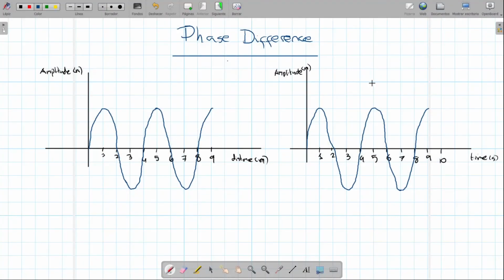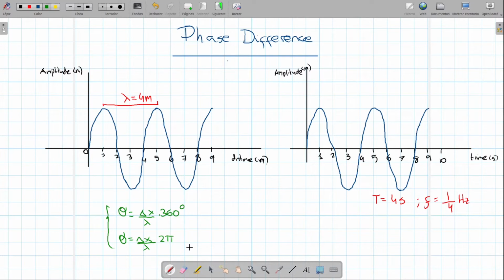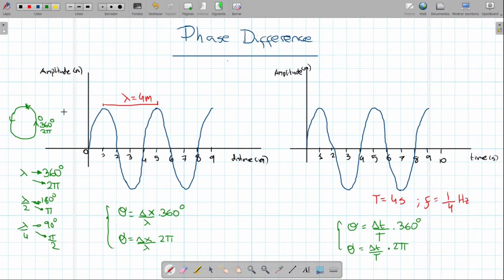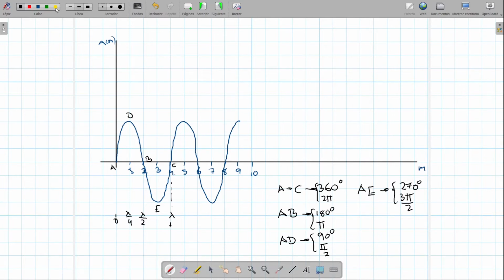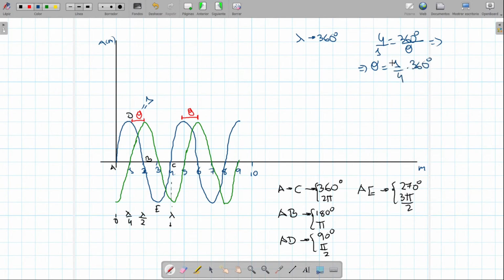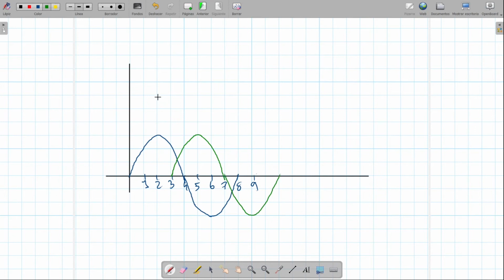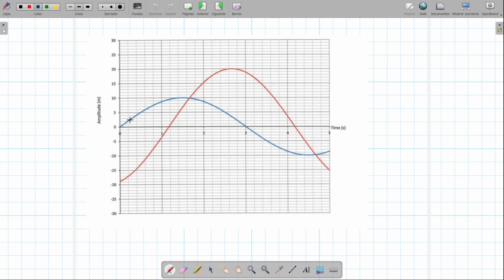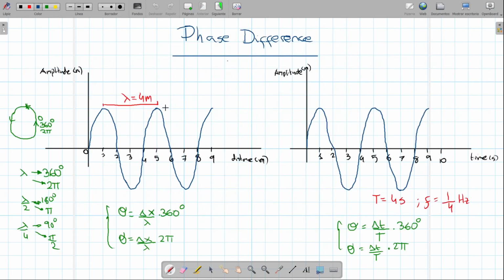PHYSICS: Phase difference in waves and how to calculate it.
How to calculate phase differences in waves.